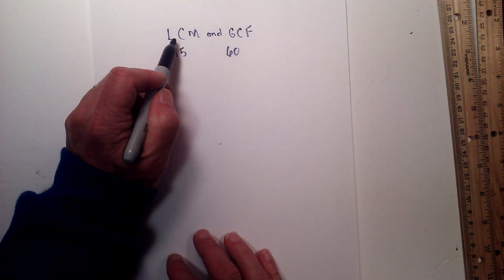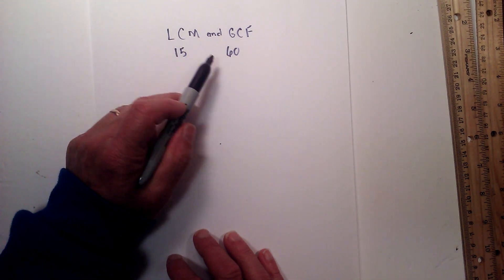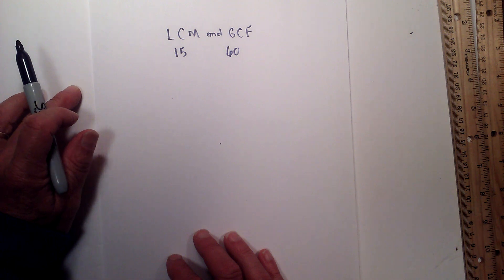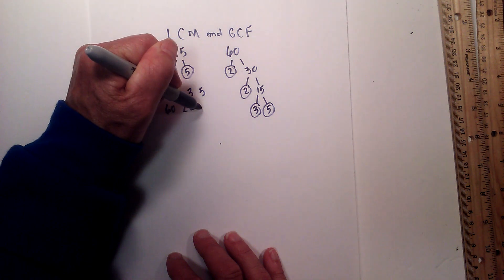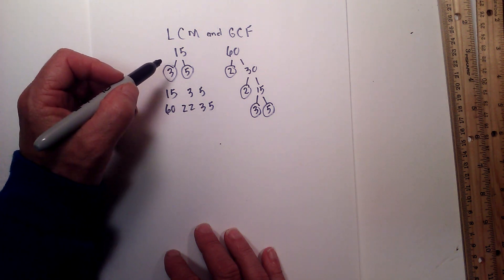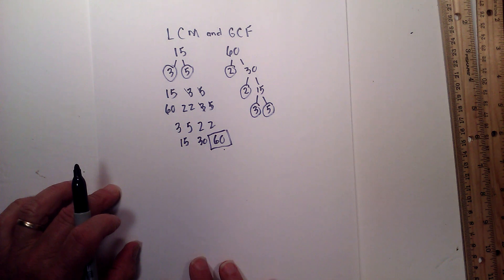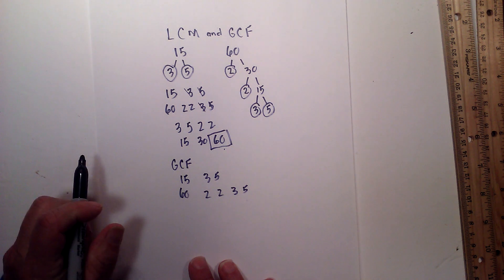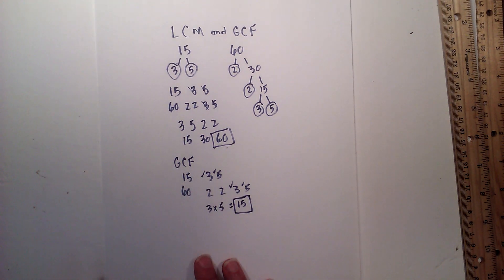GCF and LCM of 15 and 60 ( Least common multiple and Greatest common factor)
Learn how to find the least common multiple and the greatest common factor of the numbers 15 and 30
The lcm or least common multiple is the smallest number that two or more numbers will divide into evenly.
I like t use a factor tree to find the LCM and the GCF
The greatest common factor is the largest or greatest factor that will divide into the numbers evenly.
Related numbers in this video
Prime factors of 15 and 30
Factor tree of 15 and 30